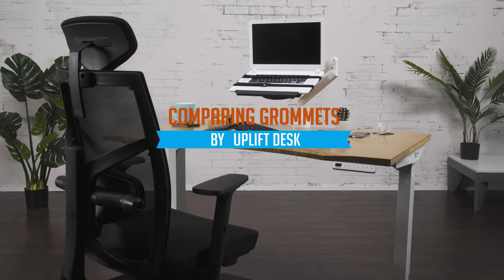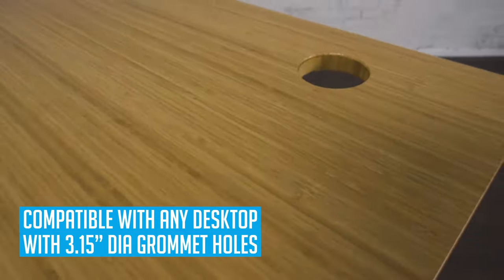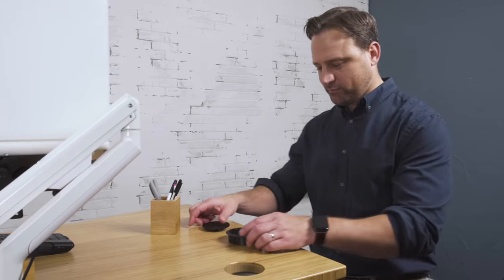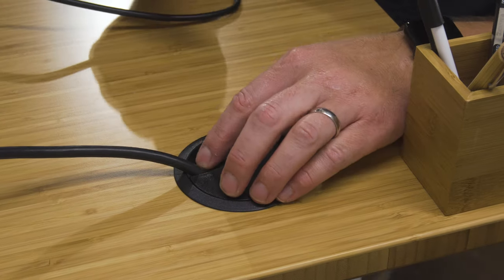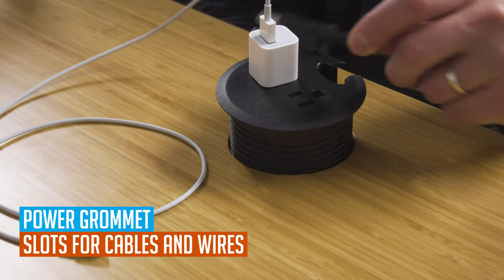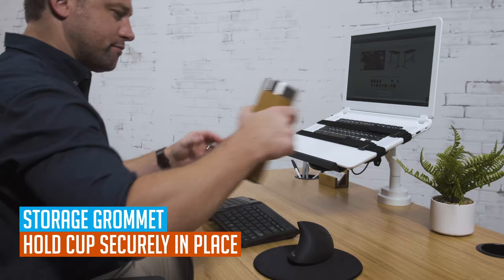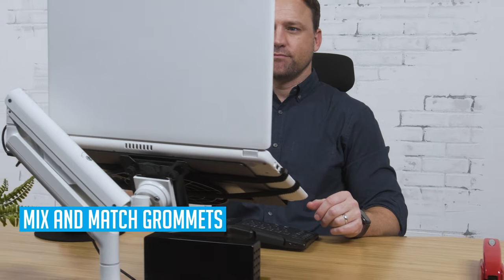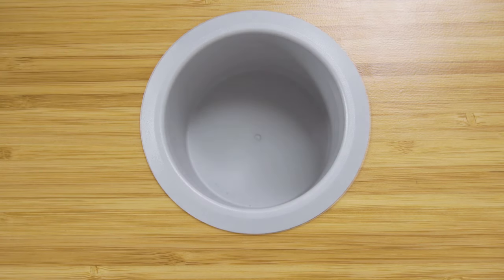Comparing Grommets by UPLIFT Desk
Learn how each type of grommet makes working at your UPLIFT Desk more convenient and productive.